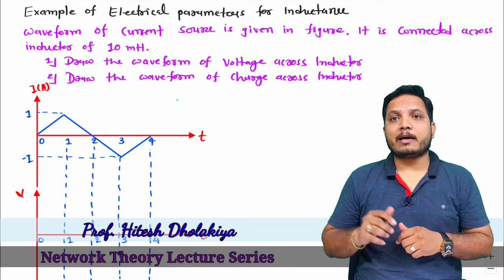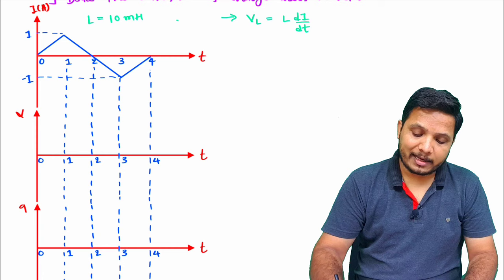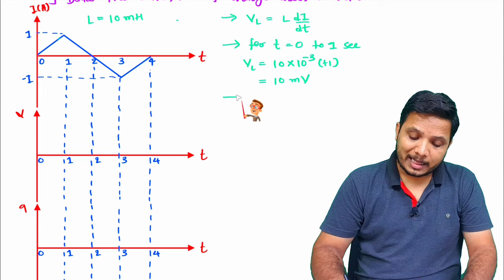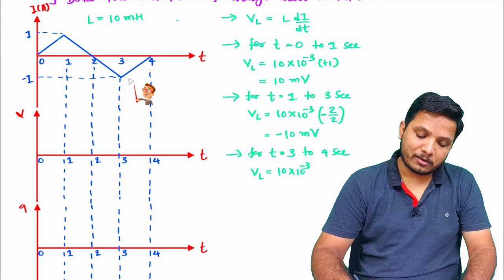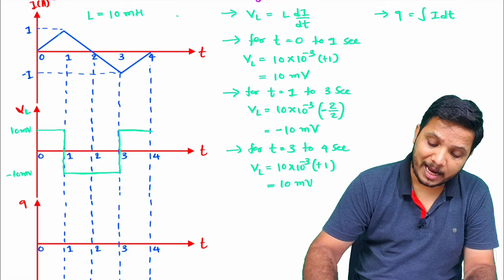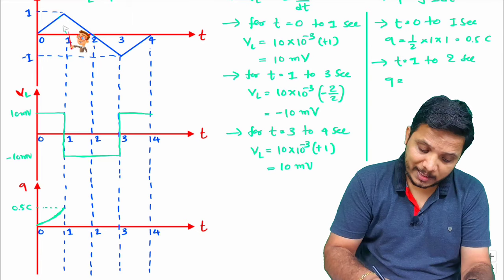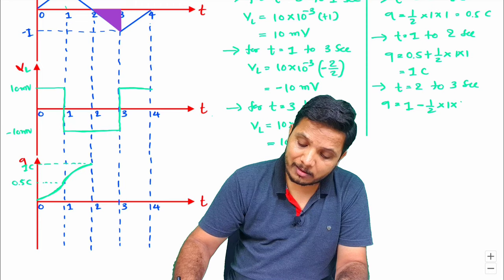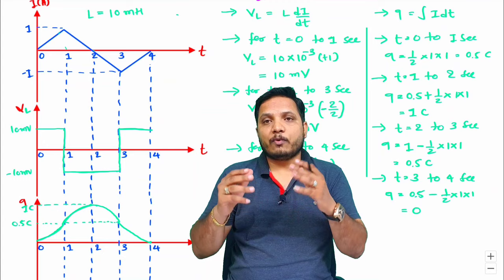1 Example of Electrical parameters for Inductance | Network Theory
Example of Electrical parameters for Inductance is explained with the following Timestamps:

0:00 - Network Theory Lecture Series - Example of Electrical parameters for Inductance
1:00 - Voltage waveform calculation for Inductance
5:13 - Charge waveform calculation for Inductance

Example of Electrical parameters for Inductance is explained with the following outlines:

1. Example of Electrical parameters for Inductance
2. Voltage waveform calculation for Inductance
3. Charge waveform calculation for Inductance